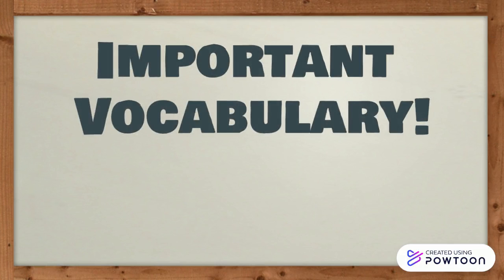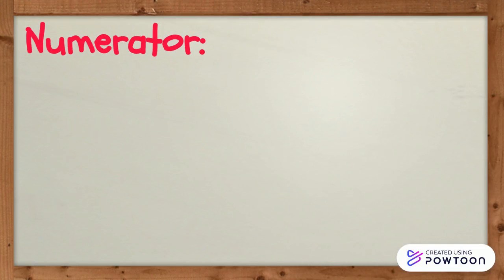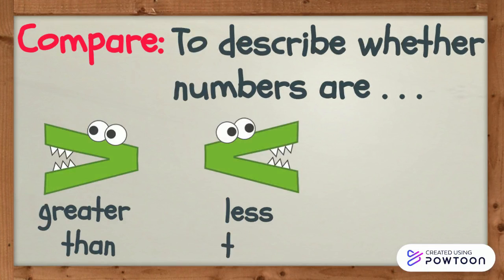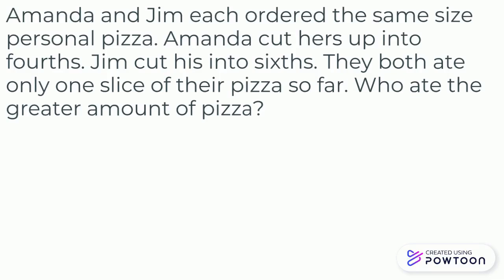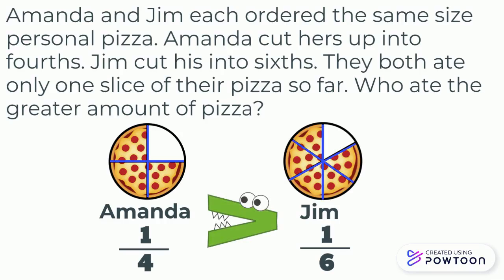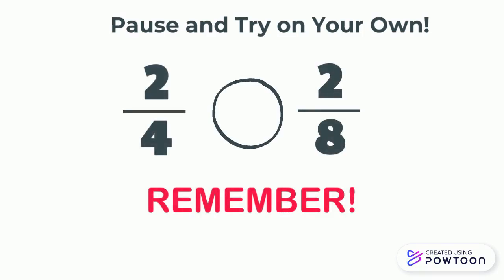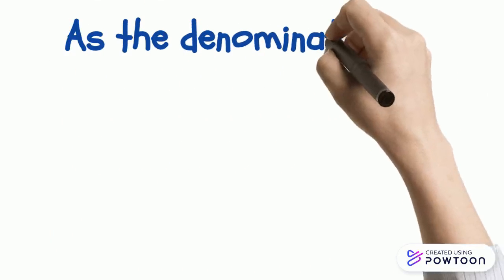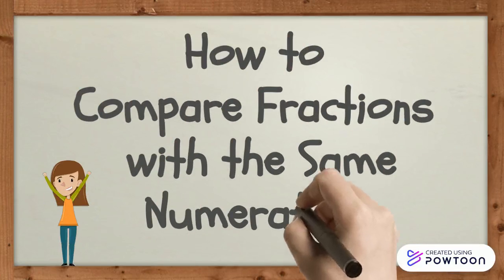Comparing Fractions with Common Numerators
Comparing Fractions with the Same Numerator-- Created using Powtoon -- Free sign up -- Create animated videos and animated presentations for free.  PowToon is a free tool that allows you to develop cool animated clips and animated presentations for your website, office meeting, sales pitch, nonprofit fundraiser, product launch, video resume, or anything else you could use an animated explainer video. PowToon's animation templates help you create animated presentations and animated explainer videos from scratch.  Anyone can produce awesome animations quickly with PowToon, without the cost or hassle other professional animation services require.